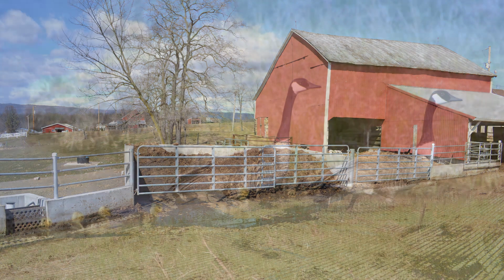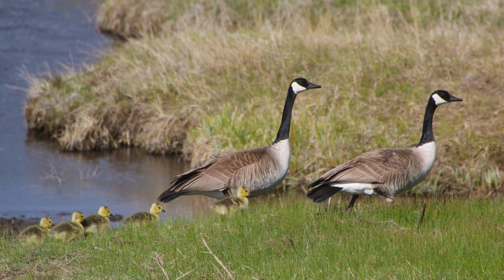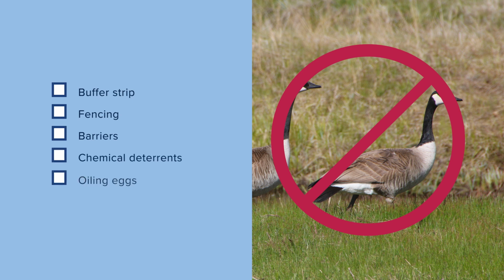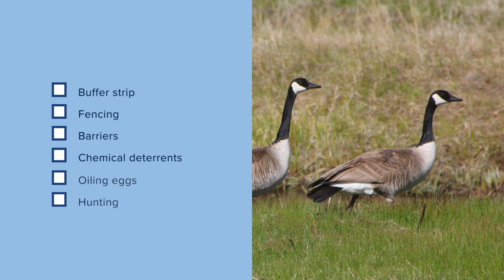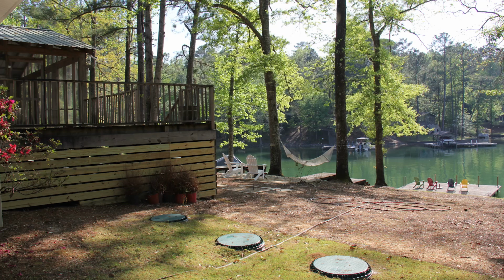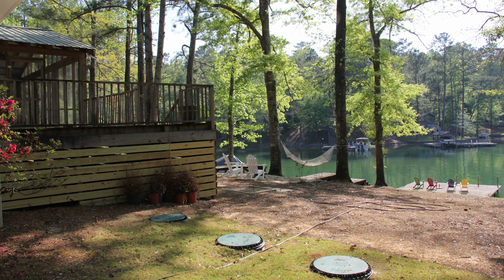Preventing Excessive Aquatic Plant and Algae Growth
When plants and algae grow abundantly, pond and lake owners often think about ways to eliminate the offending plant. Nutrient control is the long term solution.